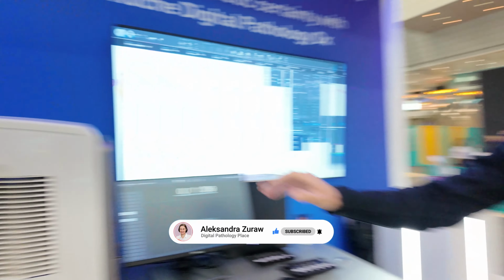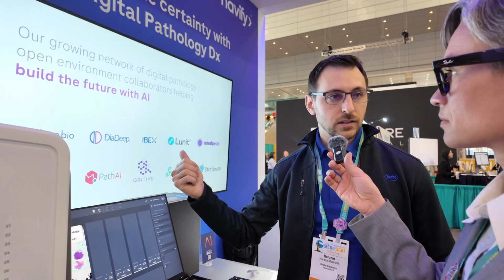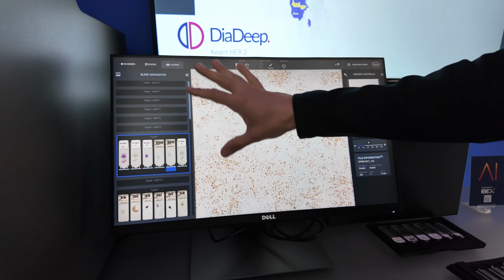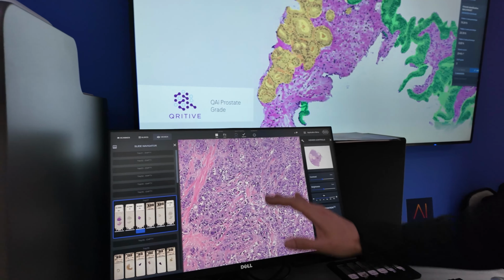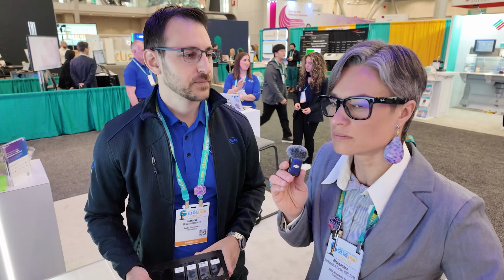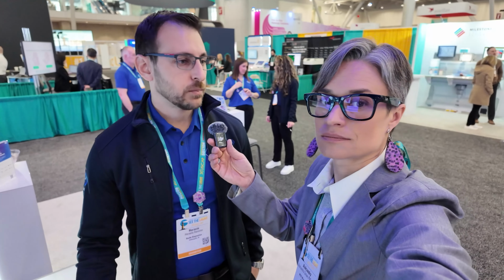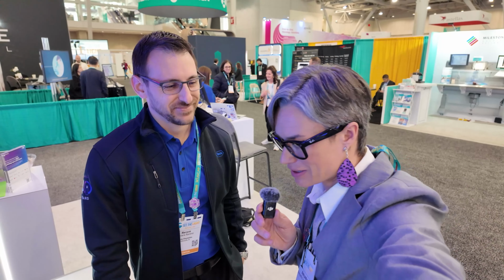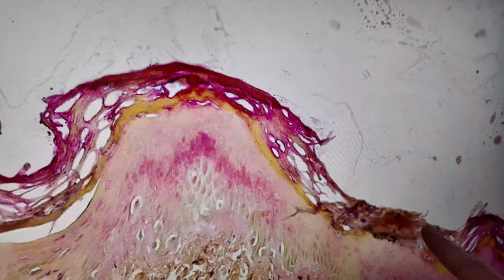Total Digital Pathology Workflow Roche Shows Us How | USCAP 2025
Take a closer look at the Roche DPI 600 scanner and learn how Roche is powering end-to-end digital pathology workflows—from high-throughput scanning to cloud-based image analysis.

In this segment from the USCAP 2025 panel walk-through, we tour the Roche booth and see the DPI 600 in action. The team explains how their tray-based scanner improves reliability, supports continuous slide loading, and connects seamlessly to the Navi digital pathology cloud platform. You’ll also hear how Roche’s system enables remote case access and integrates third-party AI tools.

🔍 What you’ll see:

DPI 600 tray-based scanning system
FDA-cleared digital pathology workflow
Fully cloud-connected image viewer and analysis platform
Support for 15-layer Z-stacking and cytology
Pathologist-friendly automation and LIS integration

✨ Key Highlights
- Roche offers a fully integrated digital pathology workflow with DPI 600.
- The tray-based system allows continuous scanning and reduces slide handling errors.
- The scanner supports special stains, cytology, and up to 15-layer Z-stacking.
- Integrated with Navi cloud-based image management and AI tools.
- FDA-cleared for clinical use with automated LIS integration and quality control.
- Enables remote case review with minimal technician interaction.
- Designed for central labs, satellite sites, and remote pathologist networks.

⏳Timestamps:
00:00 - Introduction
00:11 - Disclaimer
00:41 - Georgia Twersky, MBA
1:18 - Scanner Demo

MY FAVORITE TOOLS & GEAR:
📕 'Histology: A Text and Atlas' book by Wojciech Pawlina